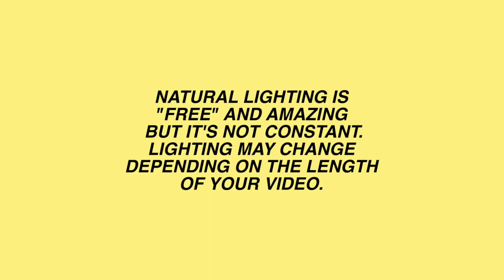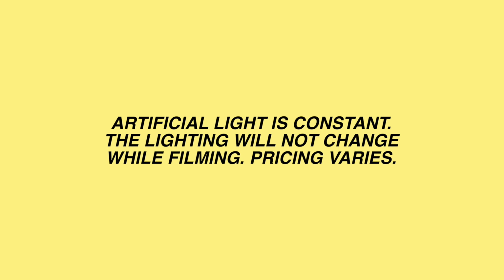Equipment, Lighting Set Up and Filming Tips for Beginners Filming Videos From Home! || Marrica Evans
So we're stuck in the house?! What now!? I asked my InstastoryGang what content they wanted to see from me on quarantine and my most requested content was tips for filming from home. So here are my tips for beginners for filming from home, getting the best lighting and combating on camera anxiety. Let me know if this video was helpful for you in the comments below!

[related links]

⇢ Sony A6400
⇢ Rode Mic
⇢ Studio Box Lights
⇢ Sigma 35mm Lens
⇢ DSLR Tripod
⇢ JOBI Tripod
⇢ iPhone Tripod with Remote

[tech/camera info]

My Favorite Camera Lens Right Now:
Lacie External Hard Drive:
Current DSLR Camera: